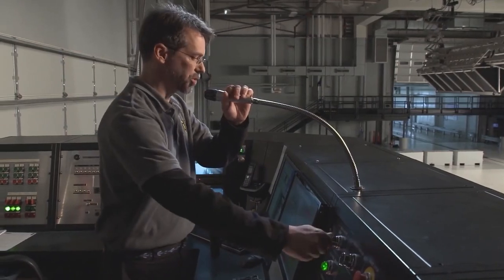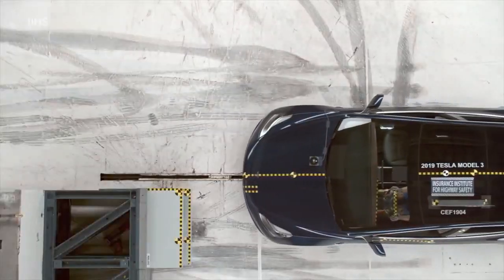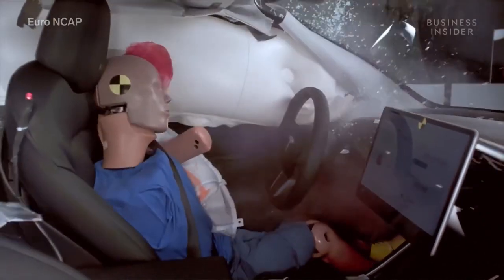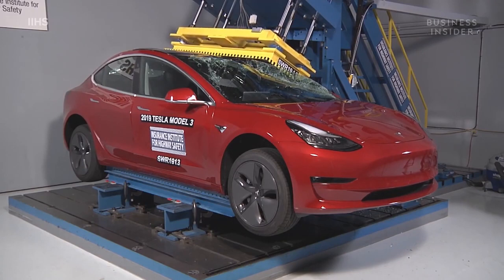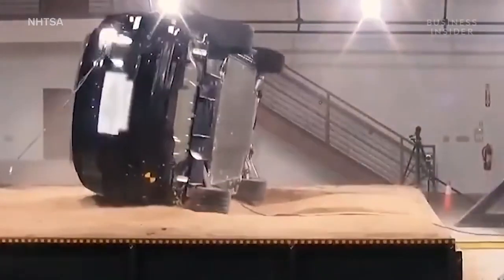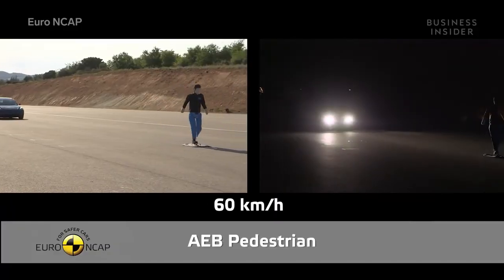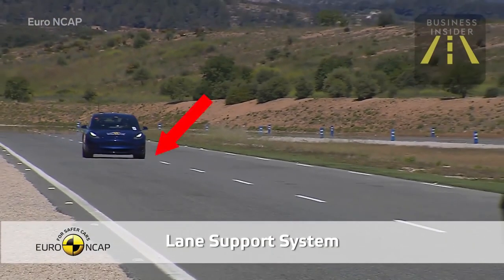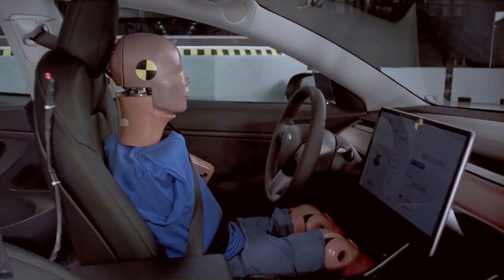Why Tesla's Model 3 Received A 5 Star Crash Test Rating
Tesla shared a video from an internal safety test at its Tesla Crash Lab, which analyzes data from millions of vehicles, conducts simulations and replicates crash scenarios for validation.